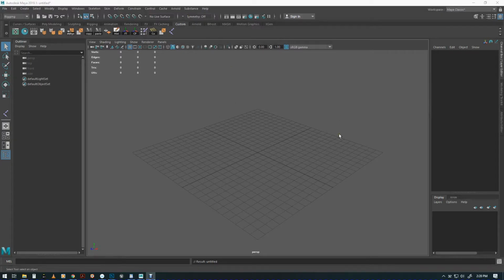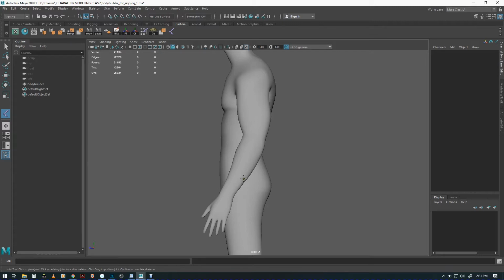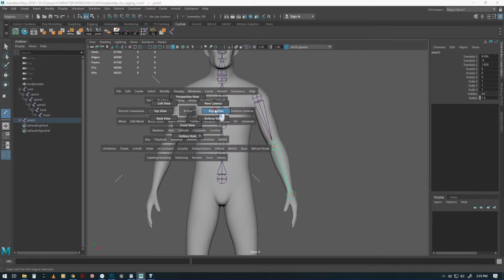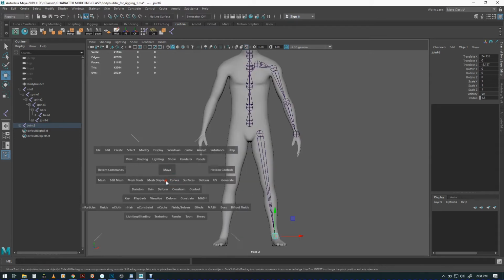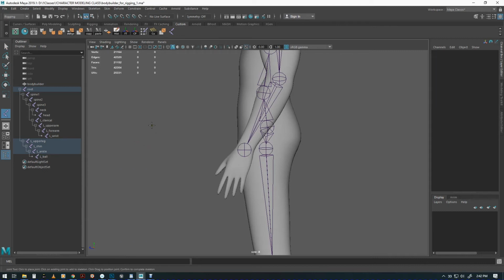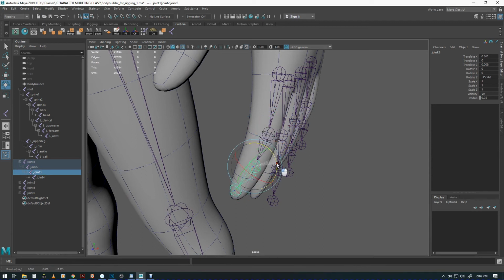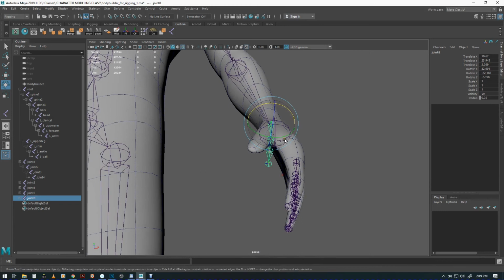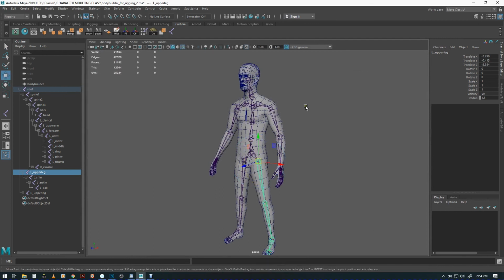basic rigging for a character in maya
basic rigging instruction. for use with importing into unreal 4